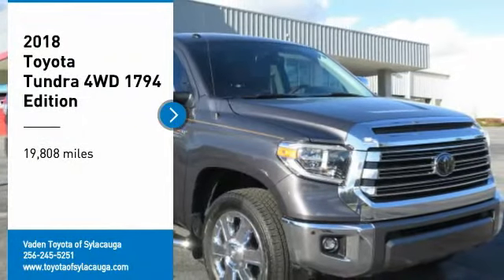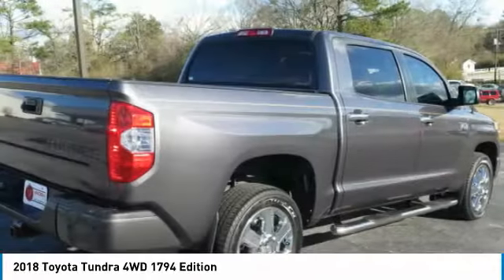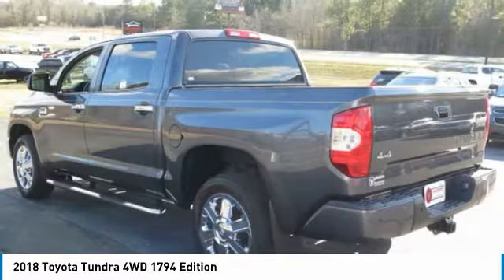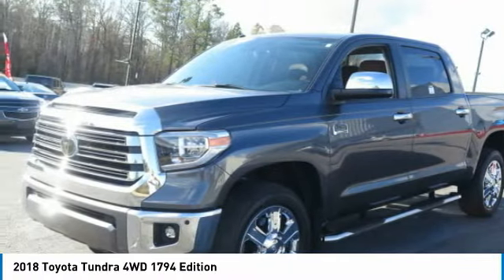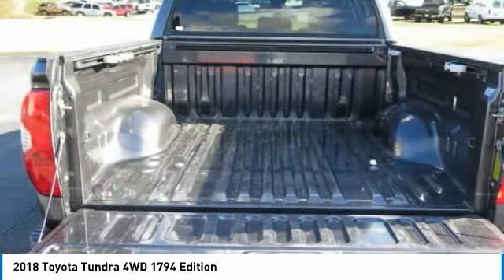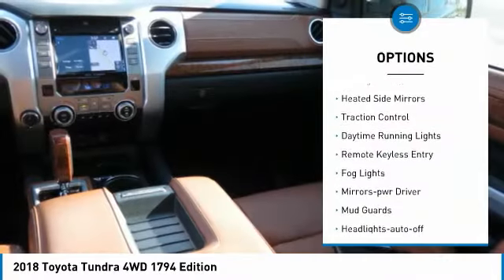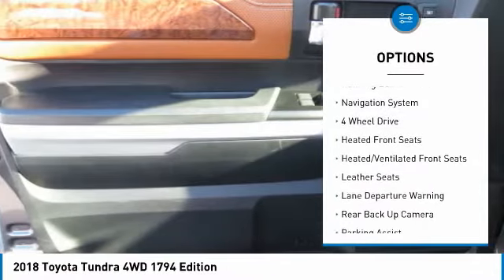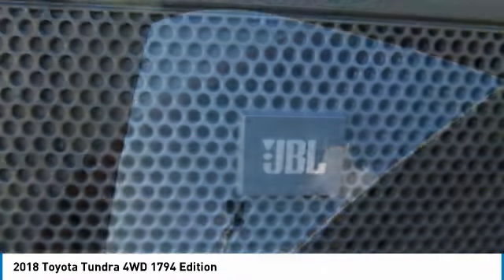2018 Toyota Tundra 4WD Sylacauga AL JX763606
2018 Toyota Tundra 4WD 1794 Edition

Priced below KBB Fair Purchase Price! Odometer is 7680 miles below market average! CARFAX One-Owner. Clean CARFAX.